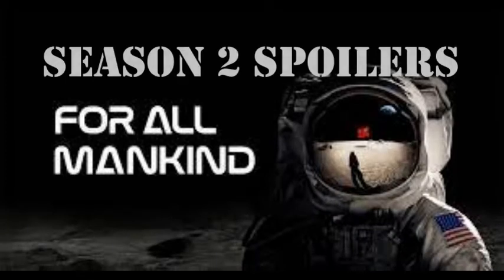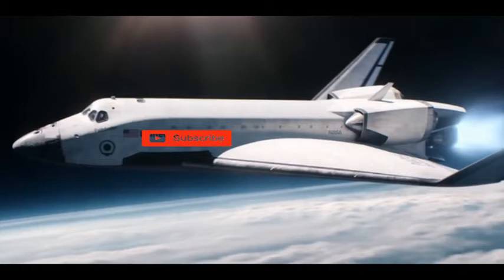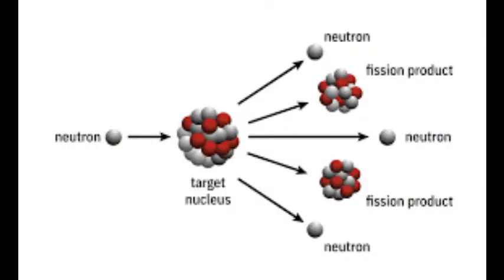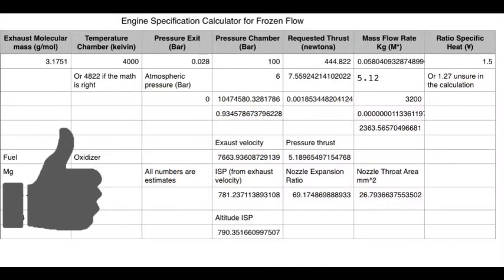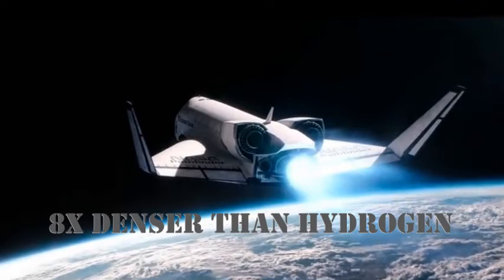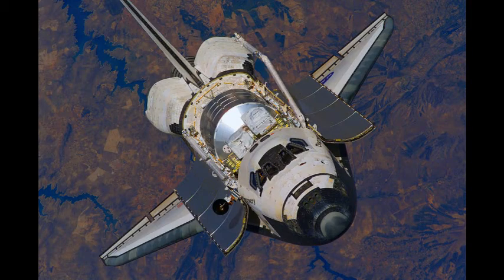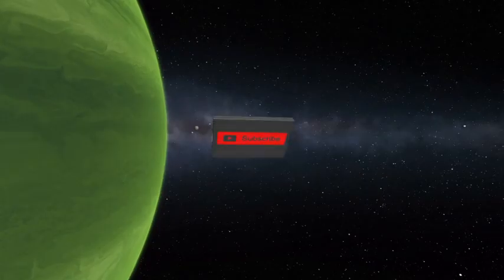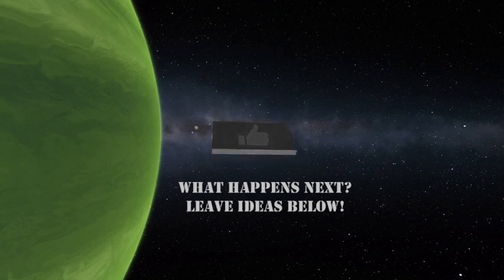For all Mankind Pathfinder SSTO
For all Mankind Pathfinder an orbiter with two small fuel tanks in the wings